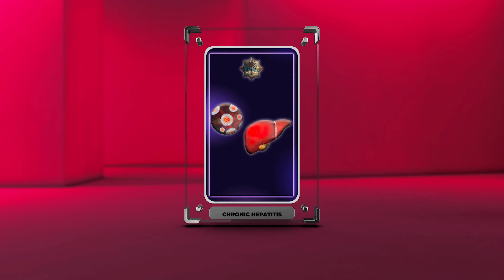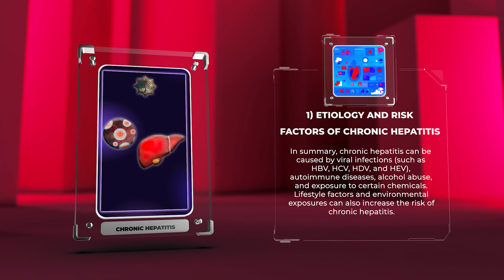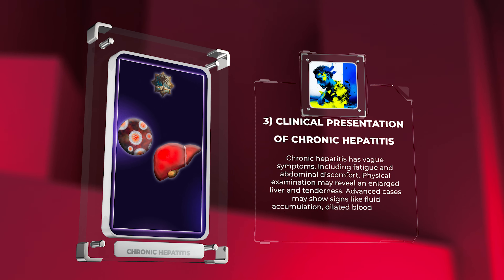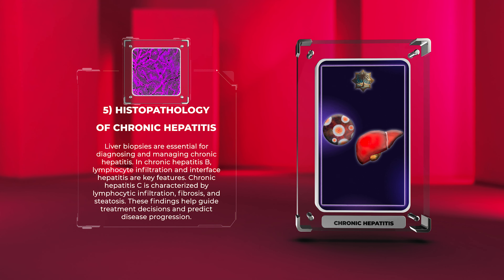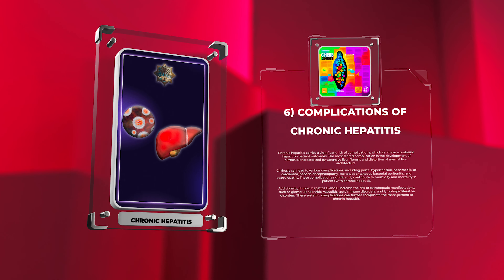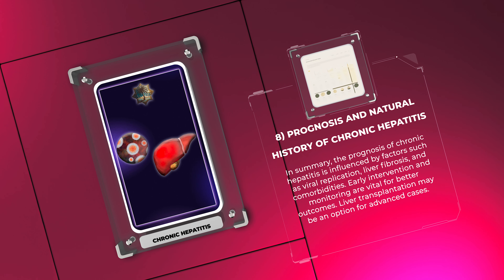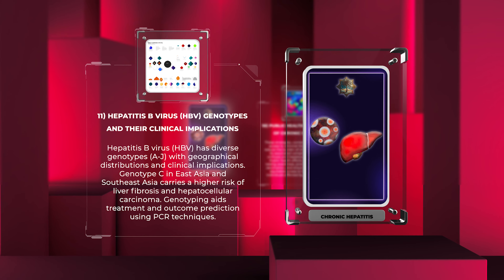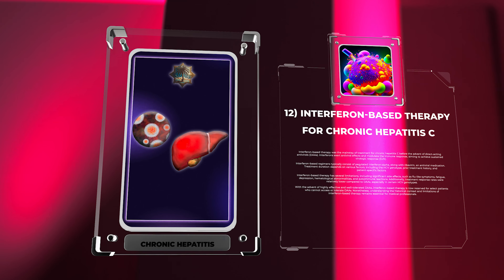Chronic hepatitis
Hi everyone,

Nassima.